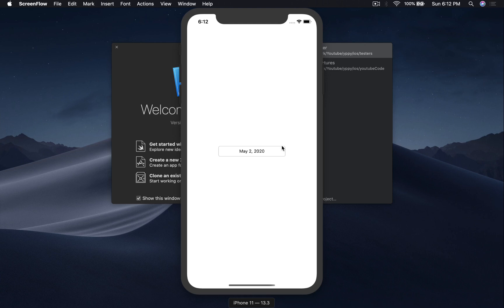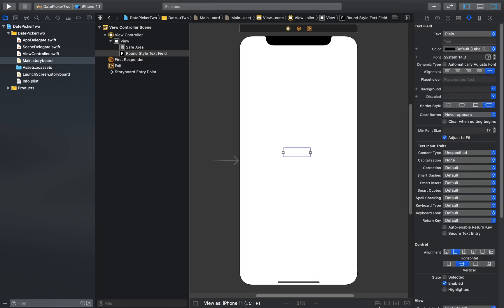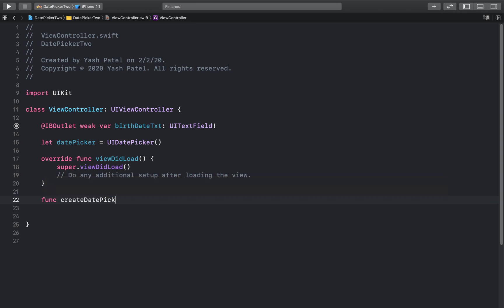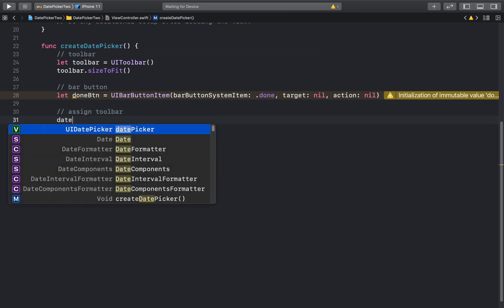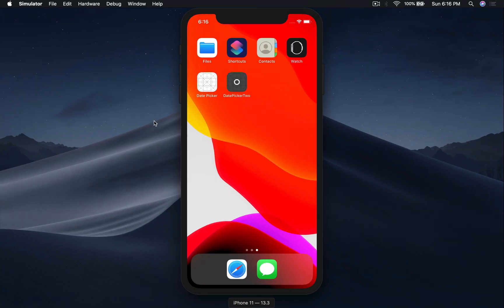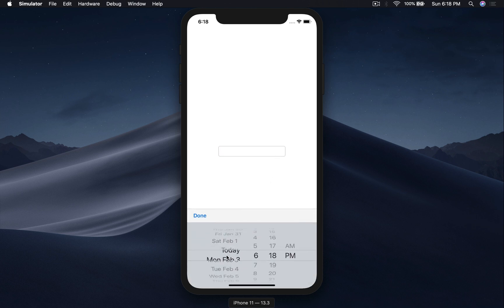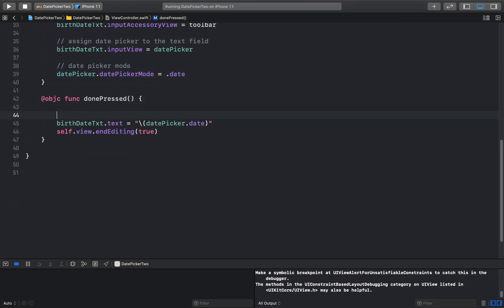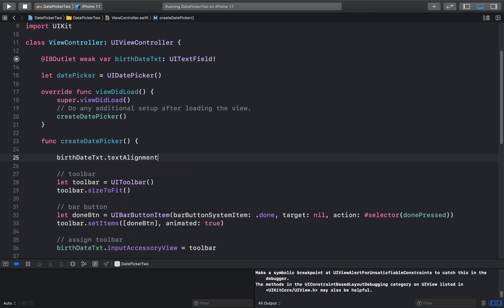Date Picker Mode for UI TextField (Swift 5 / Xcode 11)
Swift 5 / Xcode 11
My mac version macOS Catalina

Today I will show you how to create a Date Picker for UI Text field. Date Picker is like a drop down menu.
It can be formatted to be in different modes. Like time, date, both time date and a timer.